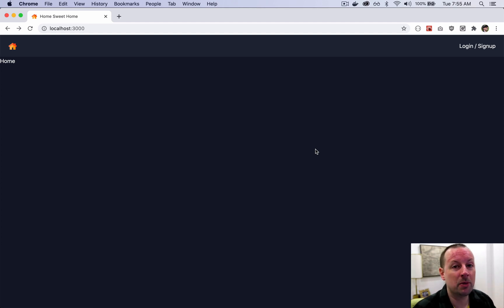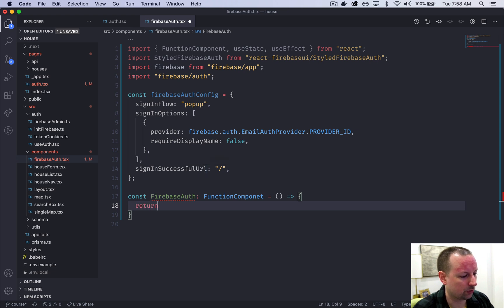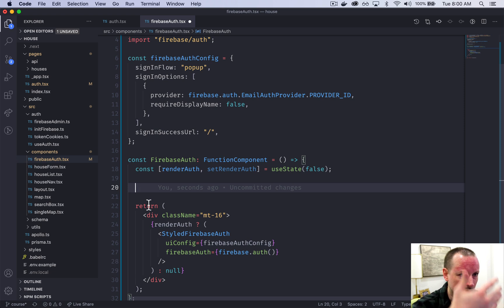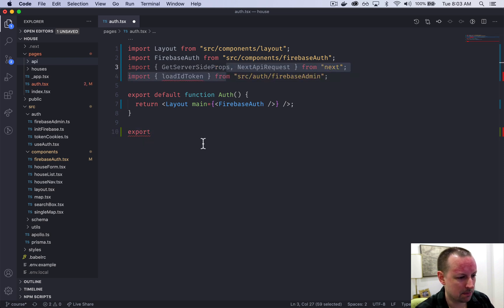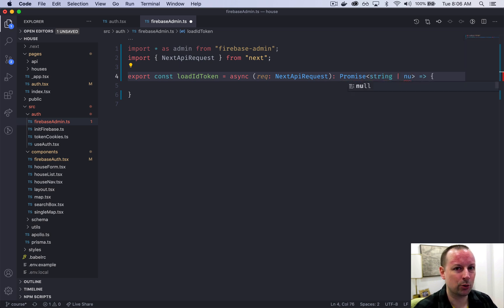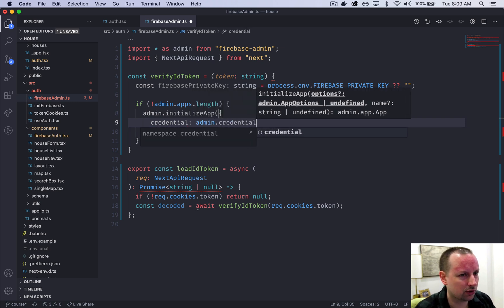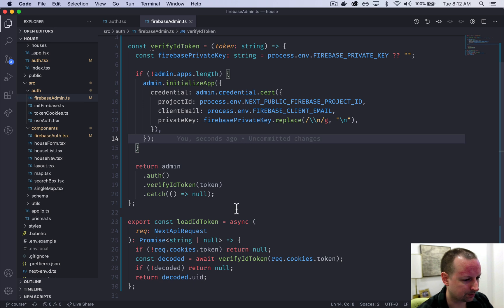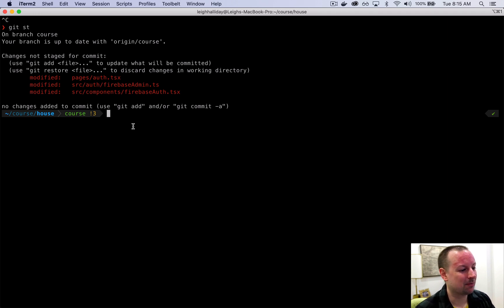Free Next.js Course: 6 / Auth Page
Links